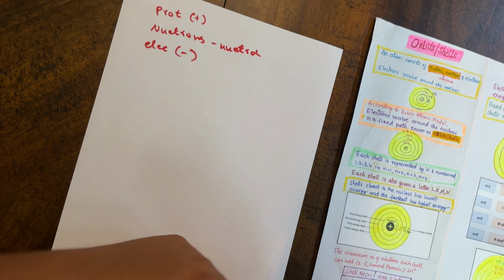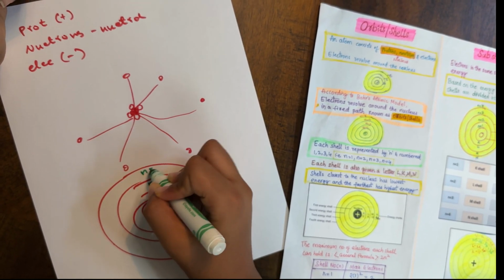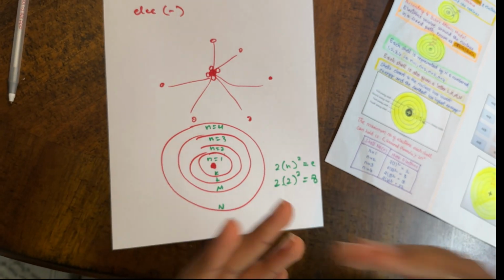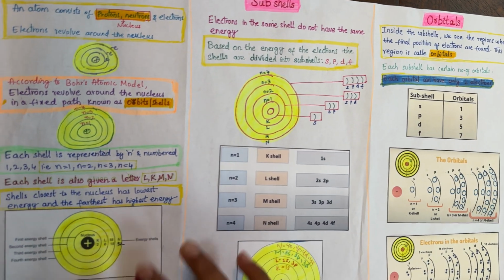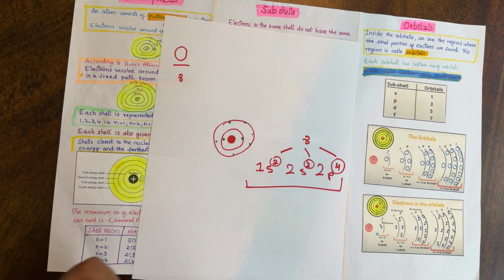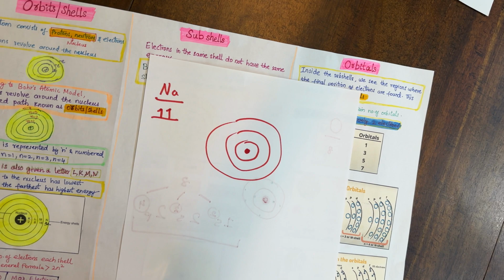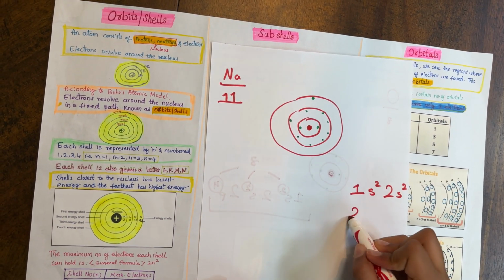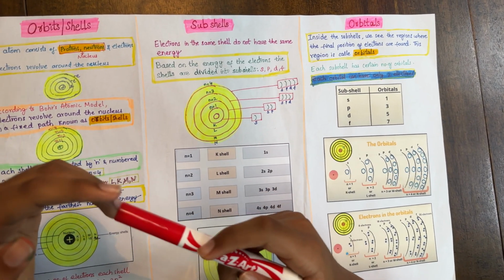Orbits, Sub-shells, and Orbitals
This video explains how electrons revolve around the nucleus in different paths based on their energy levels and show the difference between orbits, sub shells and orbitals.